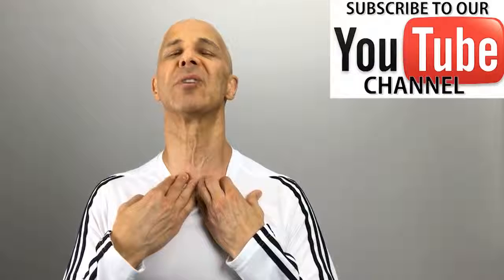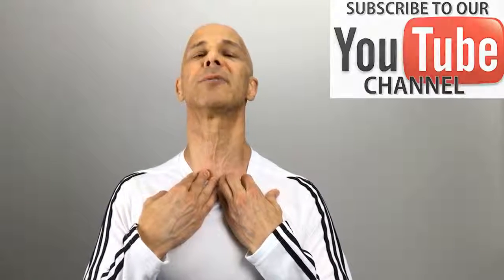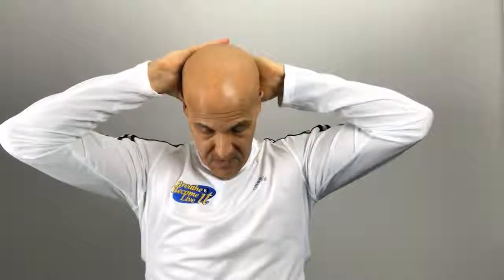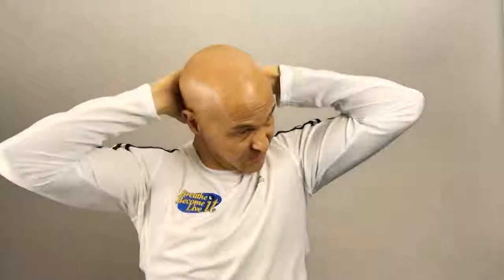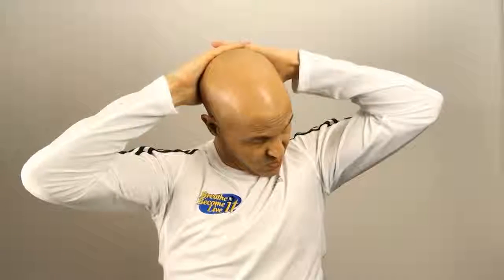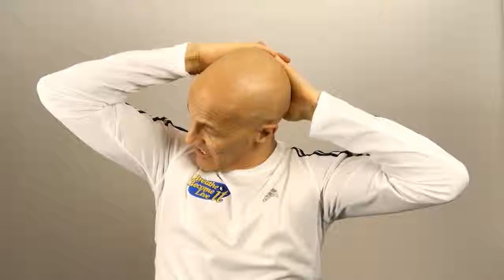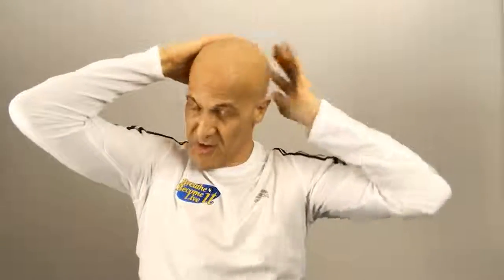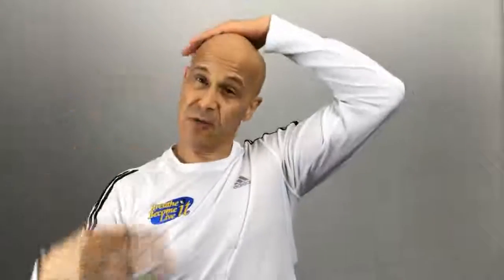These quick easy stretches WILL CHANGE YOU LIFE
Morning Exercise Stretches to Improve You
Posture with Dr  Mandell